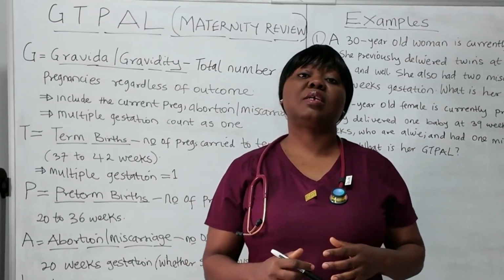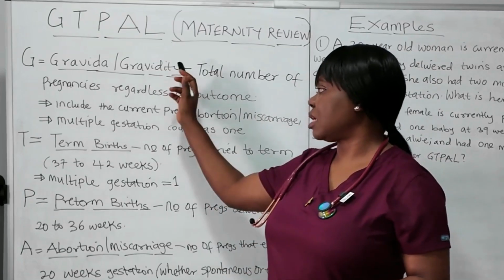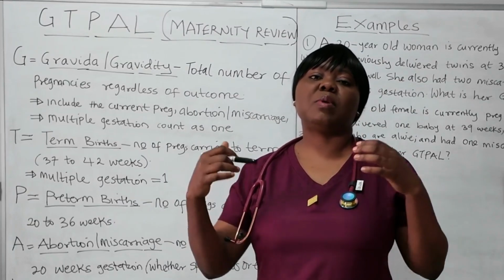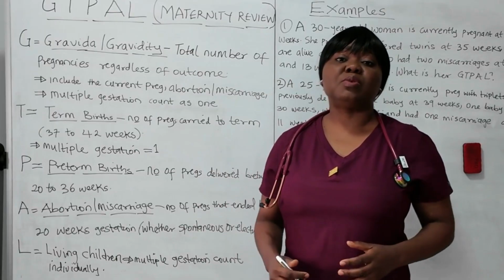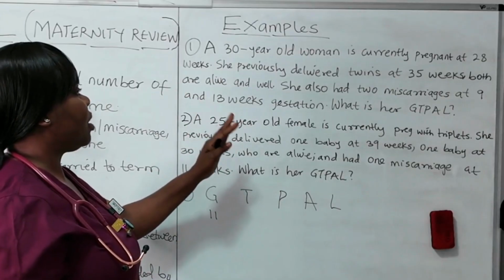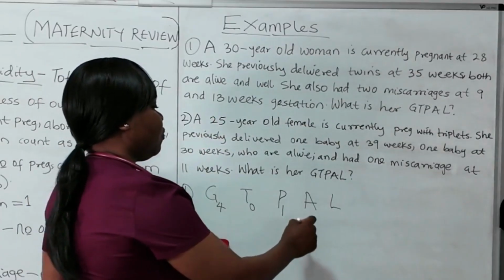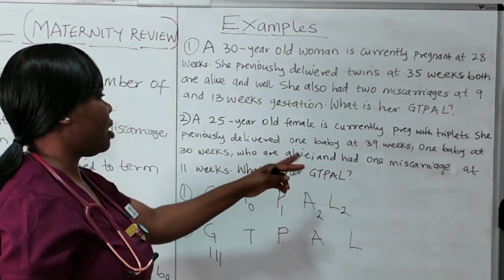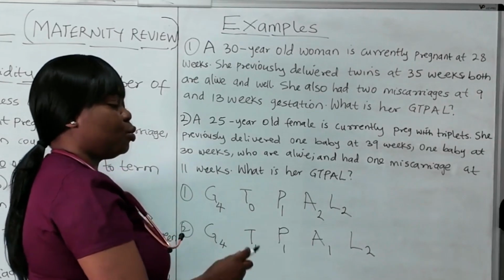Understanding GTPAL: The Pregnancy Assessment You NEED to Know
How to Calculate GTPAL in Pregnancy | Nursing Students Must Know
Nursing Students Must-Know/ GTPAL Nursing Explained with Examples
Are you struggling to understand GTPAL in nursing? In this video, we break down Gravida, Term, Preterm, Abortions, and Living (GTPAL) in a simple and clear way with real-life examples to help nursing students and NCLEX test-takers.

You’ll learn:

What GTPAL means in obstetric and maternal nursing

How to calculate GTPAL step by step

Key examples that make it easier to remember

How GTPAL helps nurses record obstetric history

This video is perfect for nursing students, NCLEX prep, and OB/GYN clinical rotations. Whether you’re new to maternal nursing or reviewing for exams, this lesson will simplify GTPAL for you.

00:00 Introduction
00:47 GTPAL Explained
03:30 GTPAL Practice Questions